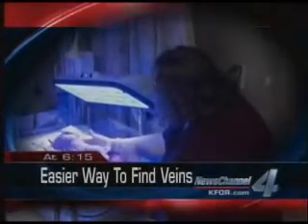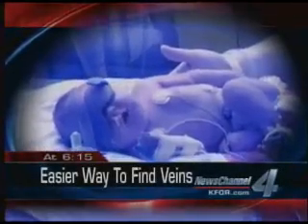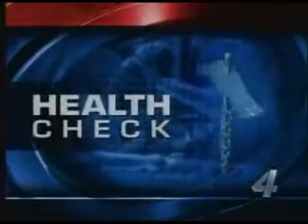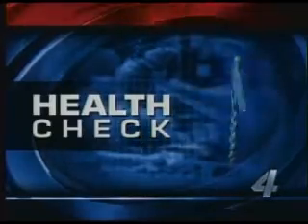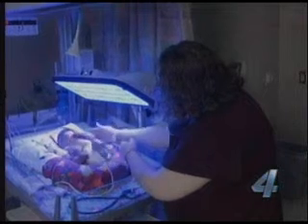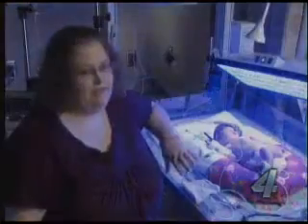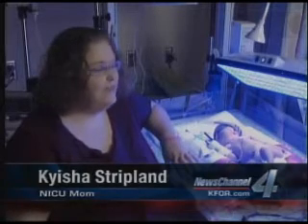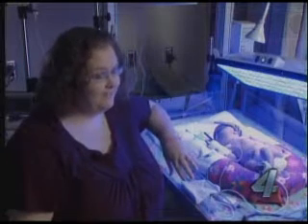VeinViewer Help Neonatal Babies in Oklahoma at OU Medical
NBC Oklahoma City:  NICU Patients at OU Medical Center benefiting from VeinViewer